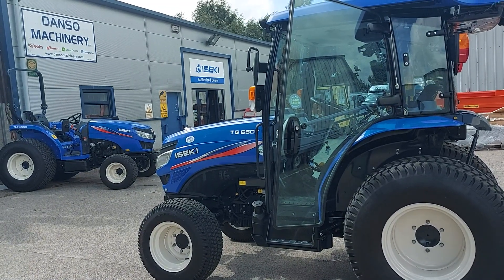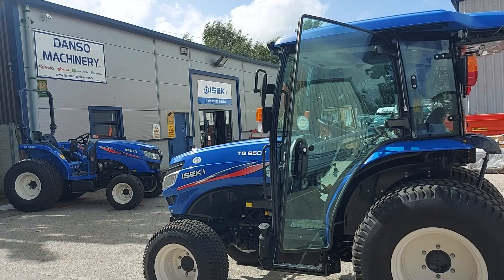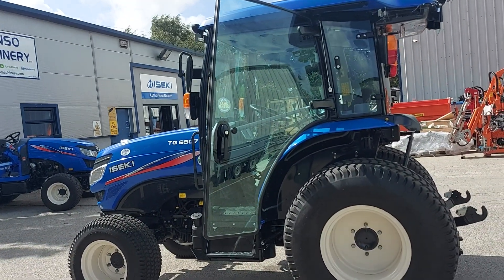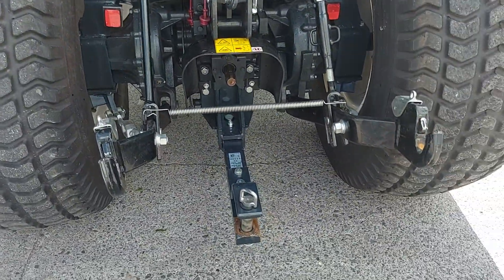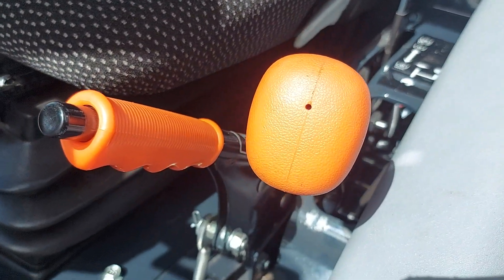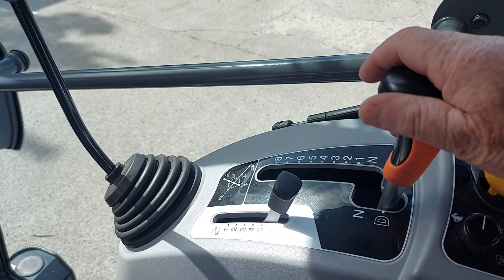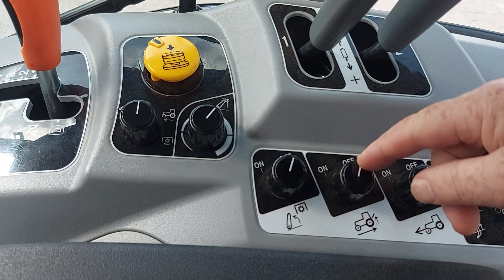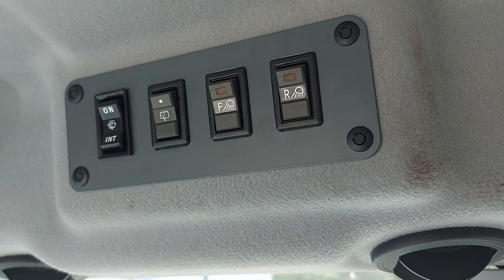Iseki TG 6507